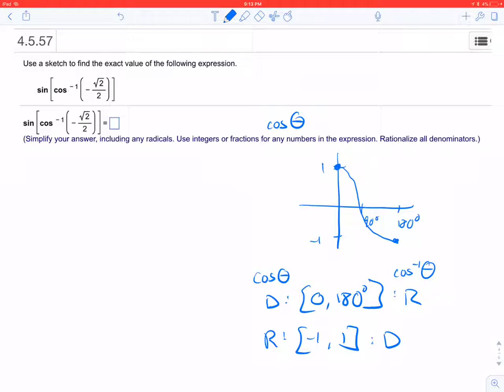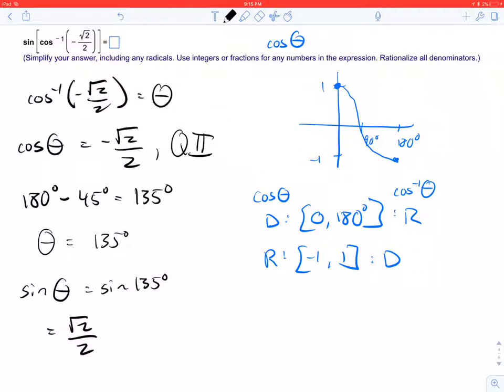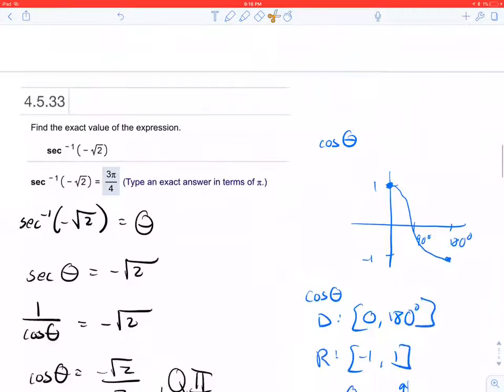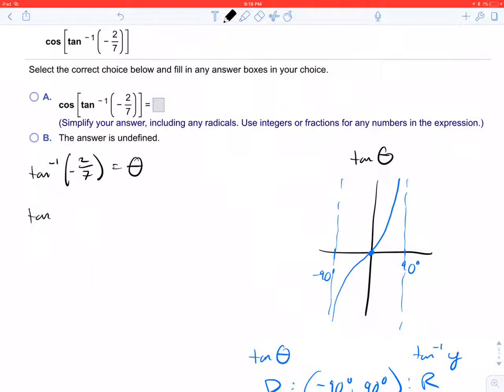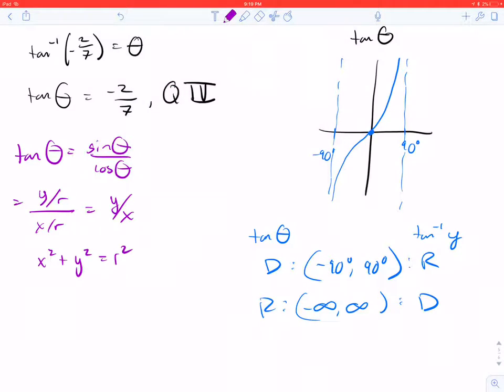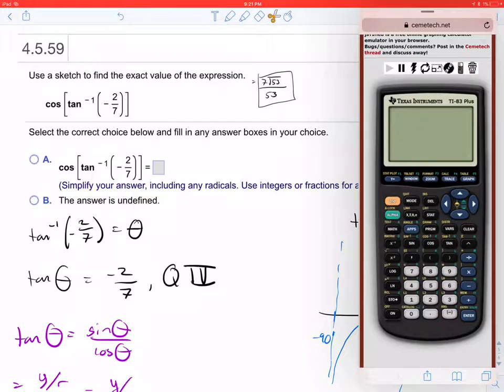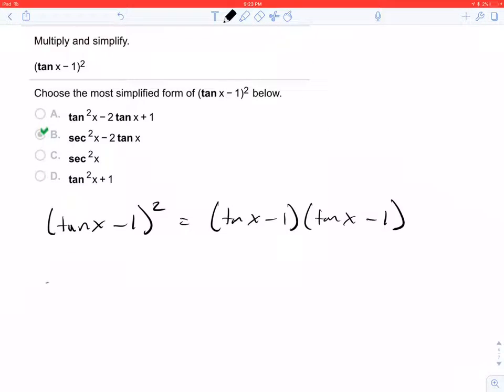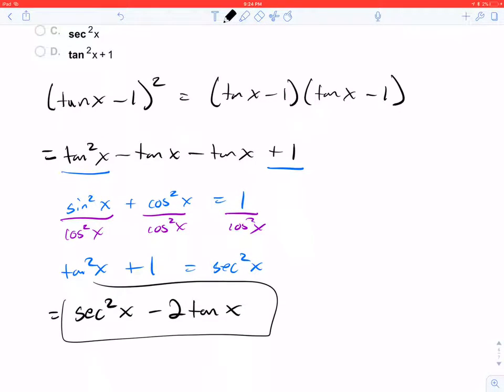Beautiful Mind - Precalculus Questions 2 of 2 (Inverse Trig Functions)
The second installment of questions centered around inverse trigonometric functions.